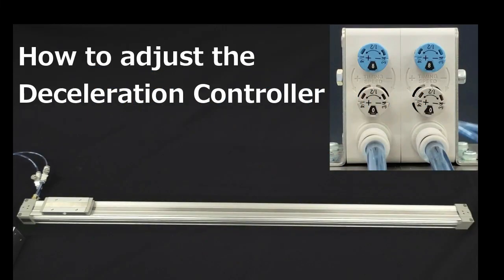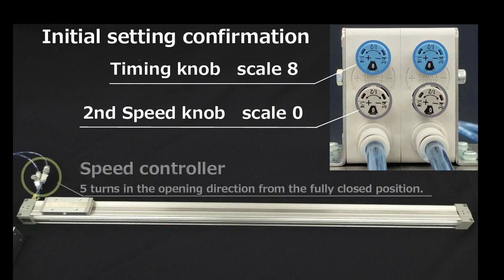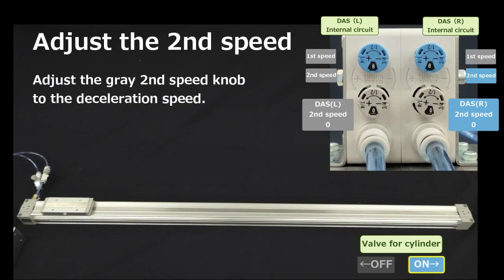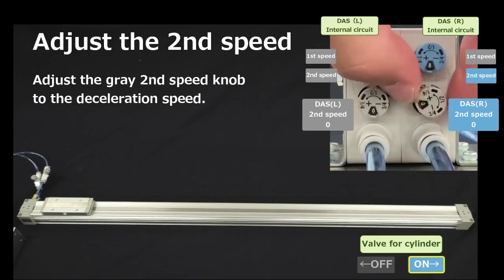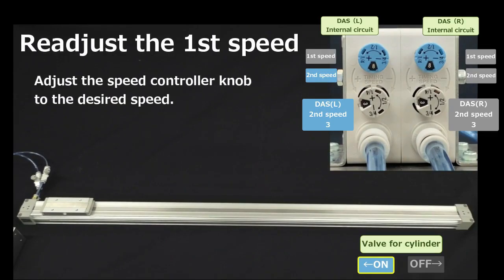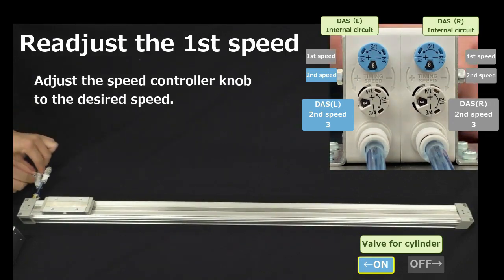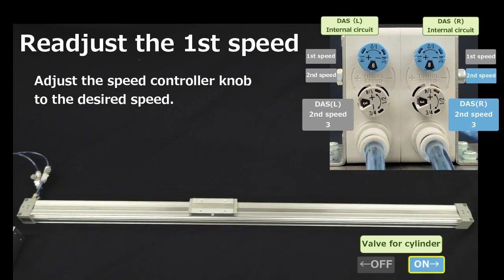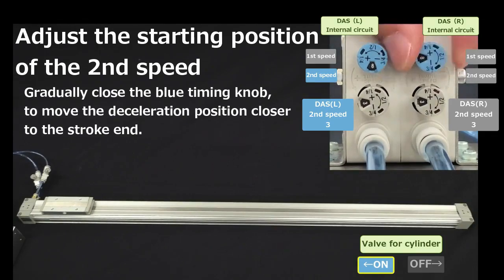SMC's how to: adjust the SMC Deceleration Controller [DAS series]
Welcome to the tutorial video series of SMC Corporation. This video will show you step-by-step setup for the SMC Deceleration Controller [DAS series].

SMC Deceleration Controller [DAS series] is a speed controller with SPECIAL FUNCTIONS:
　• Allows for the impact relaxation of the stroke end
　• Allows for the 2-speed control of cylinders to reduce cycle time

00:00 – Introduction
00:22 – Initial setting confirmation
01:11 – Adjust the 2nd speed
02:00 – Readjust the 1st speed
02:55– Adjust the starting decelerate position